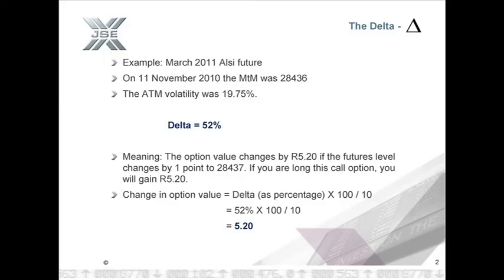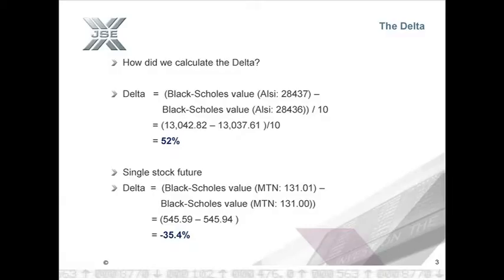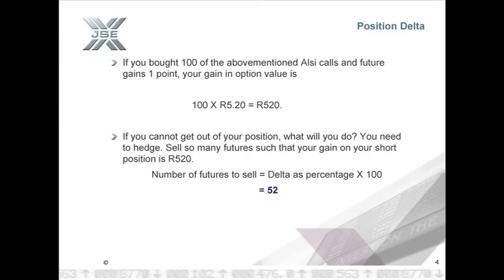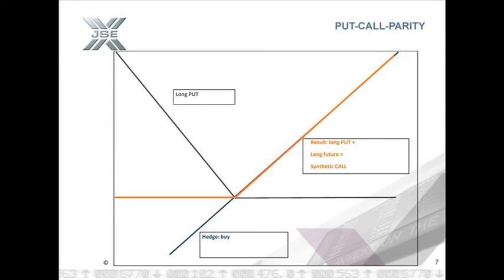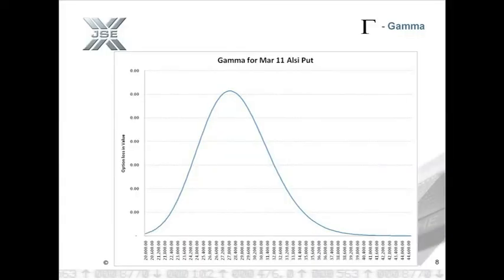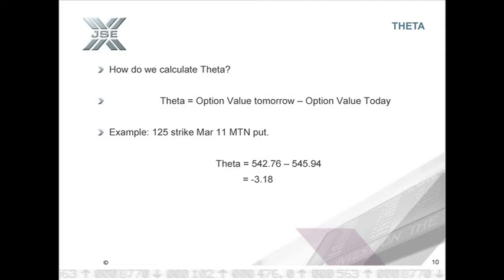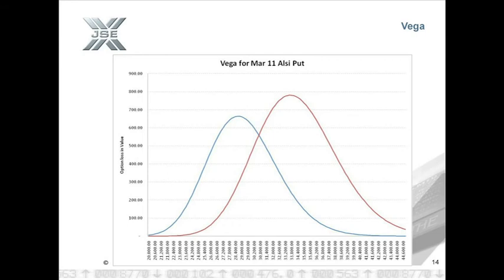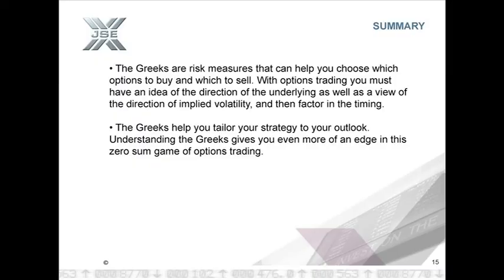SAFEX Options and the Greeks 101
Learn about some of the forces that drive returns in the fascinating world of options trading. Learn about Vega, Gamma, Theta and Delta.